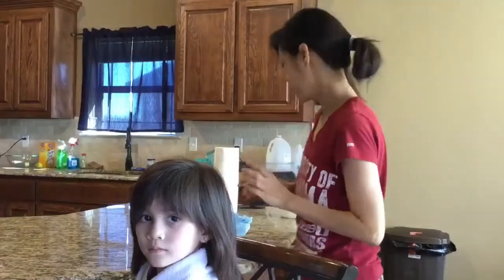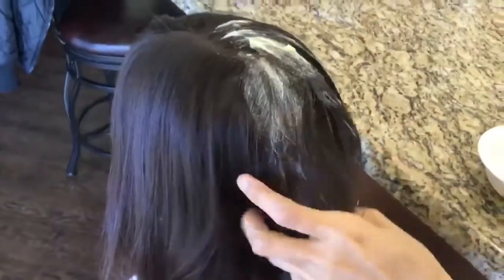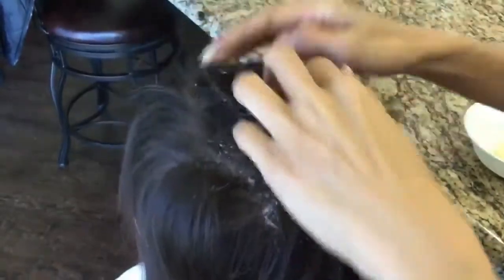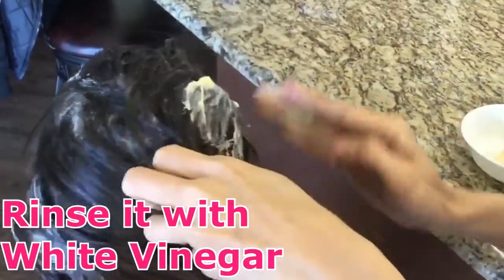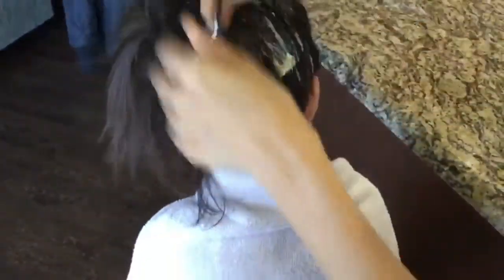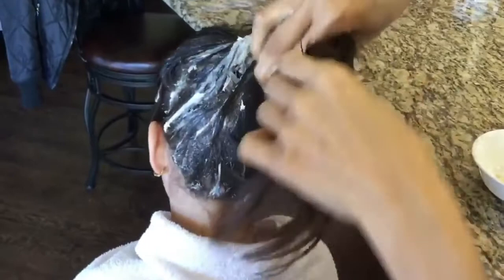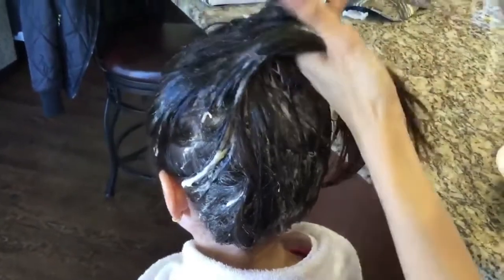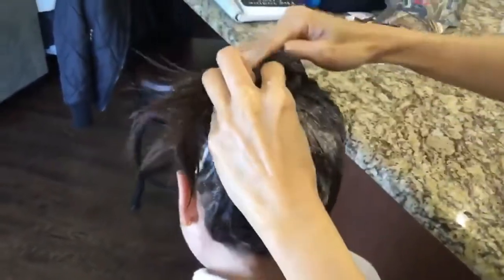remedy KUTO OR LICE HOME REMEDY BY DR FARRAH